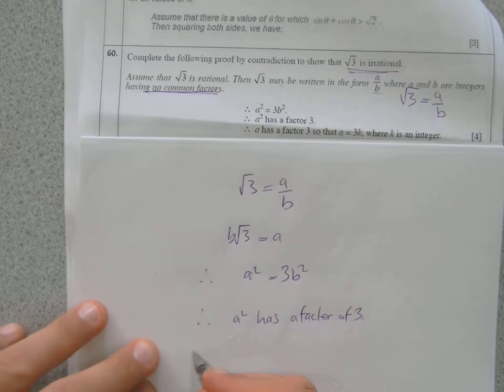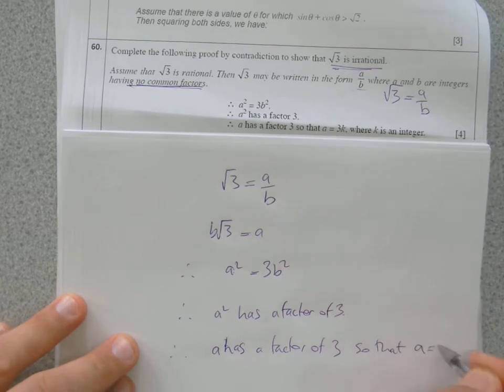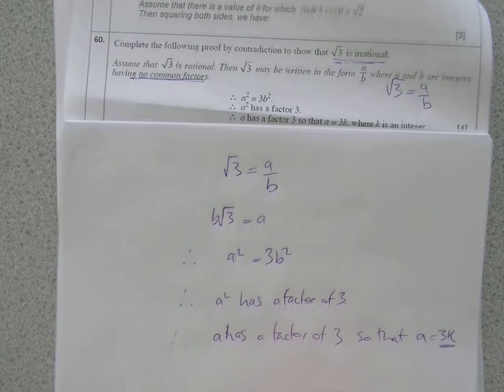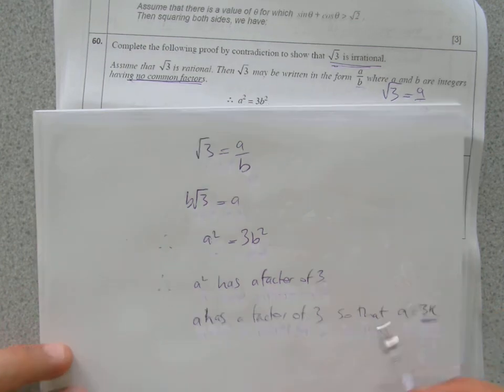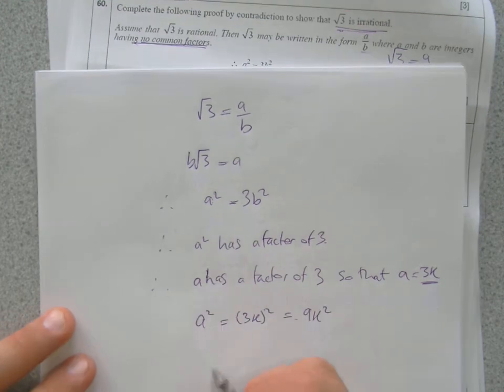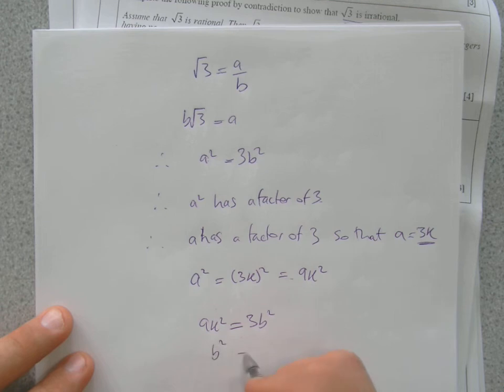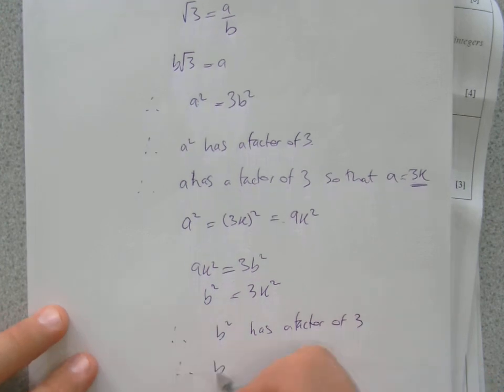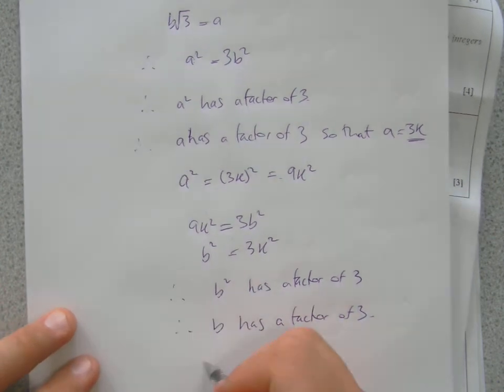Q60 THE C4 COUNTDOWN